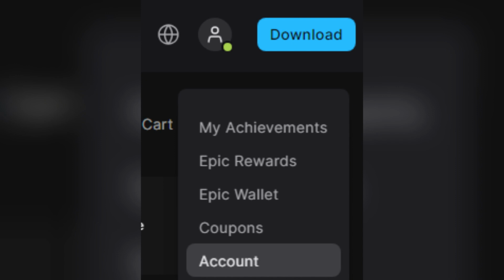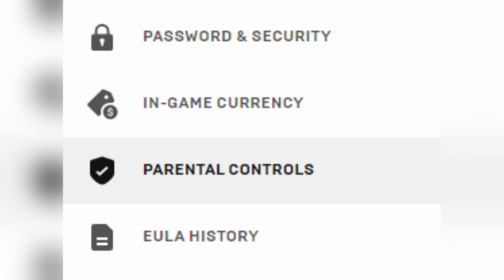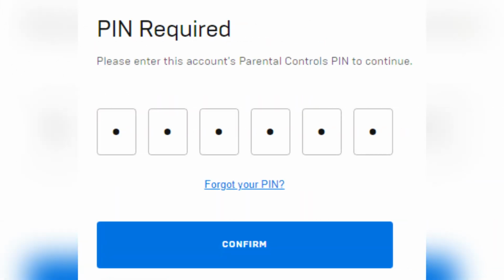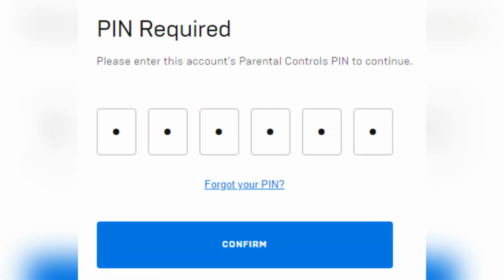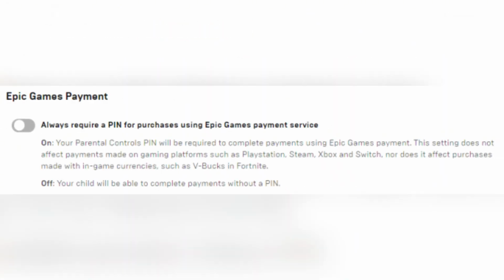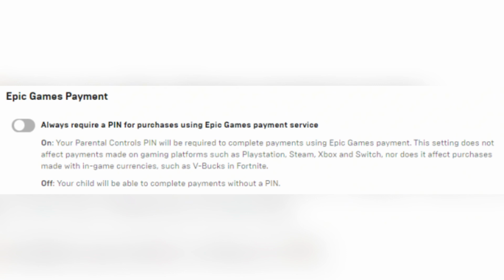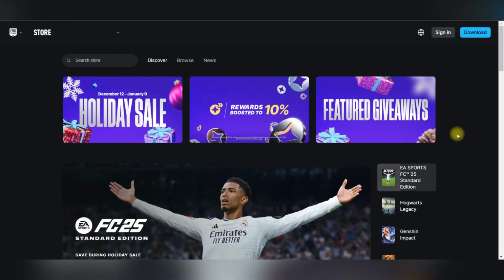How to Disable Parental Control on Epic Games (2025 Tutorial)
🤗 Need to remove parental control on Epic Games? This easy tutorial will walk you through the process in a few simple steps.

Recommended Products 🎧🌟
1. JBL Go 4 Bluetooth Speaker 🔊
The JBL Go 4 is an ultra-portable, waterproof, and dustproof Bluetooth speaker with punchy bass, perfect for outdoor adventures.
⭐ 4.8/5 Stars | Amazon's Choice

2. Galaxy Projector by HERHOTER 🌌
Transform your room with this Star Projector featuring a timer and remote control, ideal for bedrooms, parties, or holidays.
⭐ 4.4/5 Stars | Limited Time Deal

3. SFOUR Astronaut Star Projector 🚀
This Galaxy Night Light projector with a timer and remote creates a magical starry atmosphere, perfect for kids and adults alike.
⭐ 4.6/5 Stars | Amazon's Choice